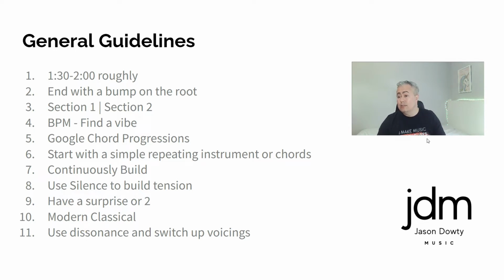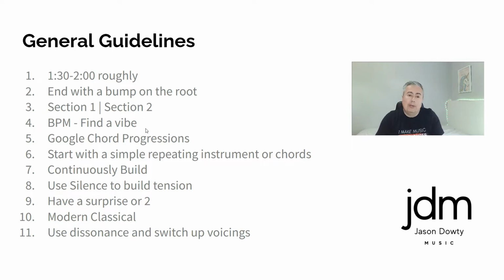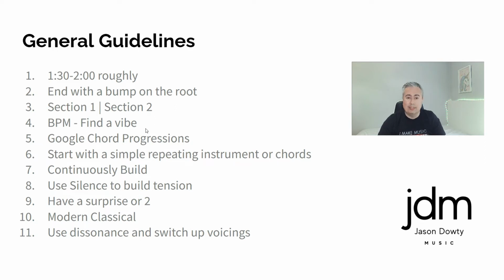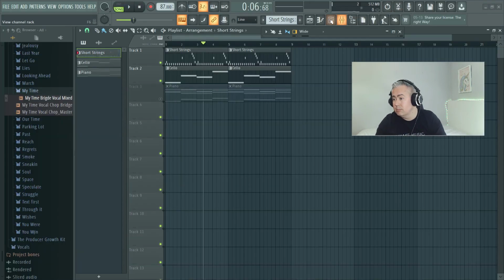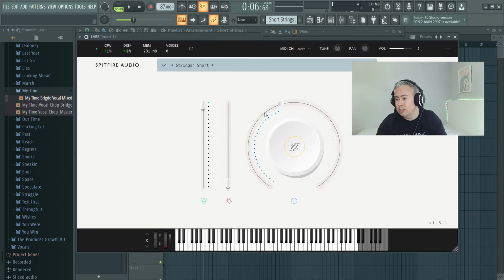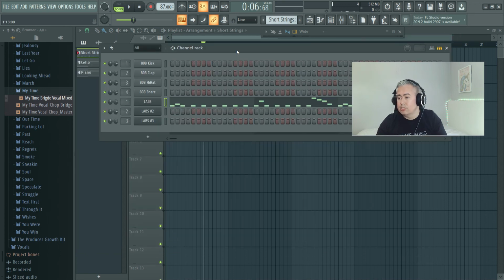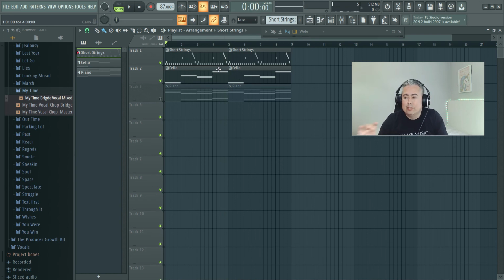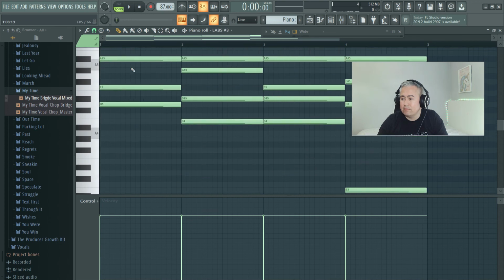How to create dark cinematic music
In this brief tutorial I'll show you how to create dark cinematic music the easy way. We'll go through the basic guidelines, arrangement strategies, and tools to help you create that dramatic dark music successfully.

My Gear
Status Audio CB-1 Studio Headphones
Audio Technica AT-2020
Auray ISO-ARMOR-2 Microphone Isolation Chamber
Arturia Minilab MK II
Focusrite Scarlett Solo (3rd Gen)
Neewer® Foldable Microphone Acoustic Isolation Shield